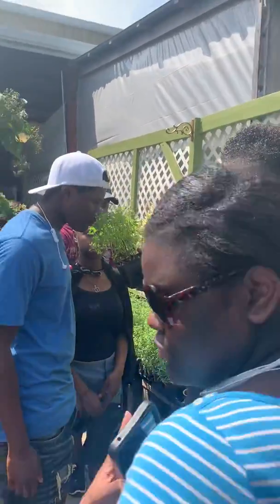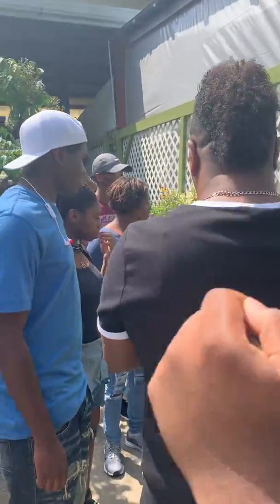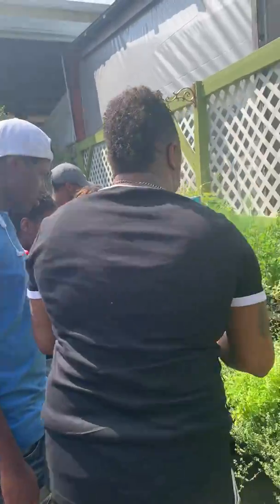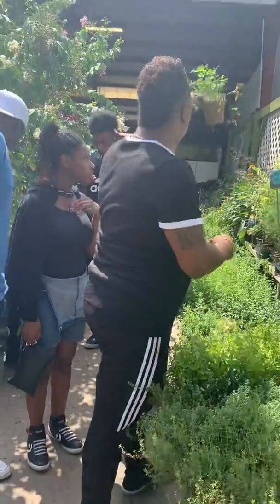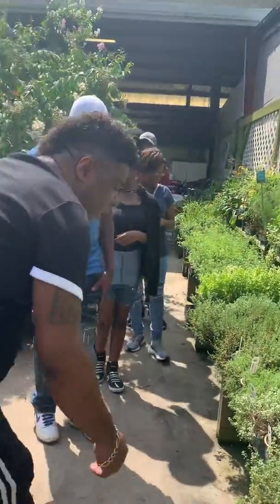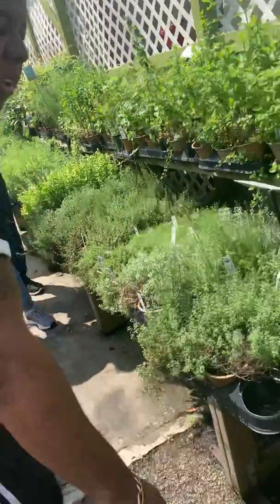March 24, 2020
Special needs Camp